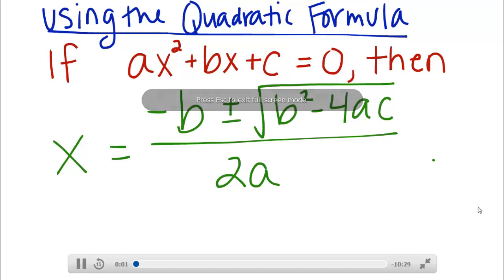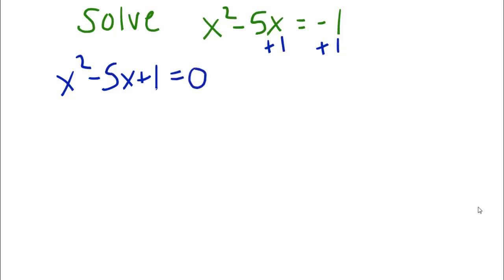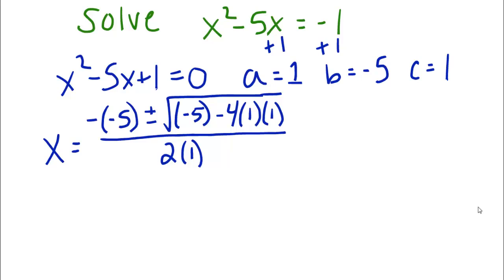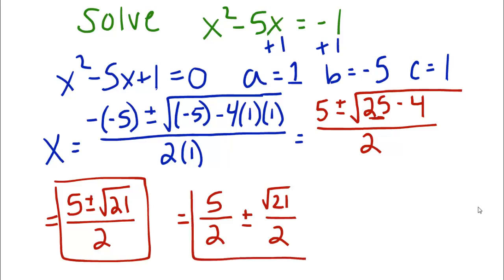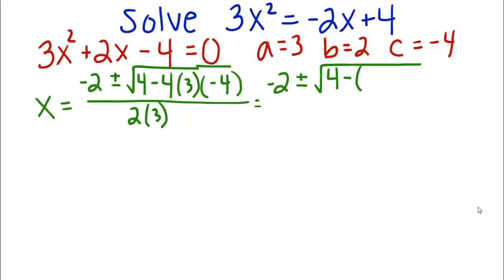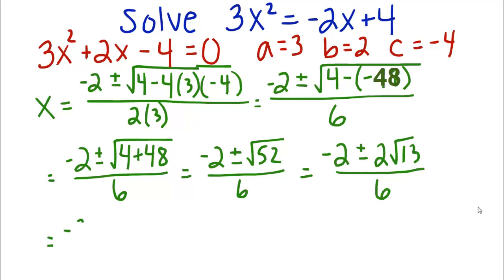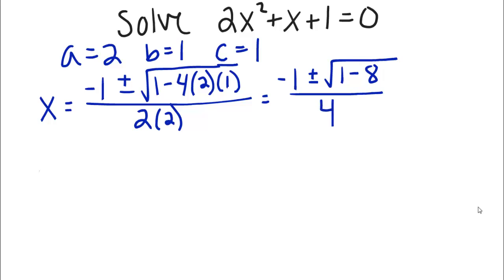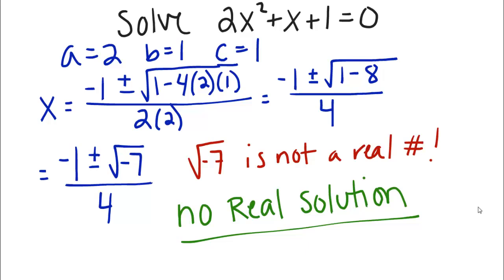Using the Quadratic Formula